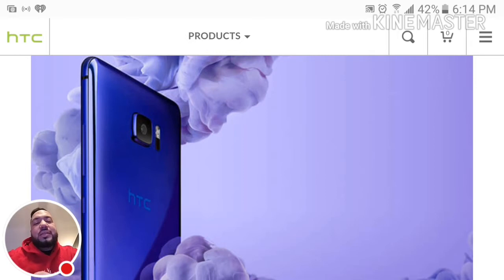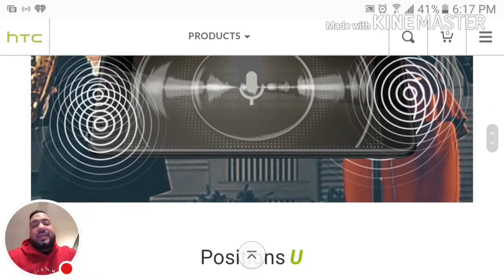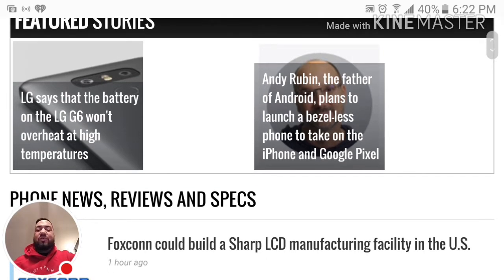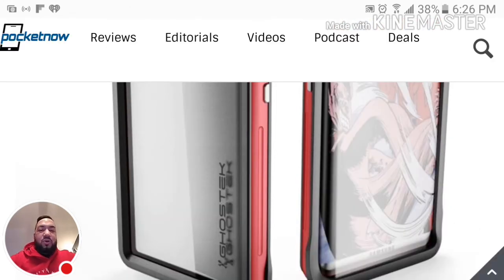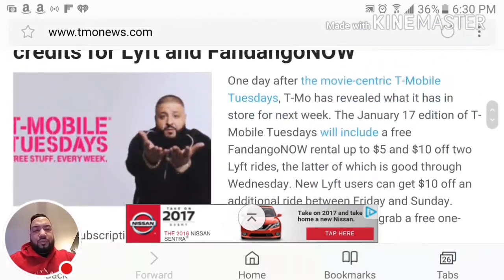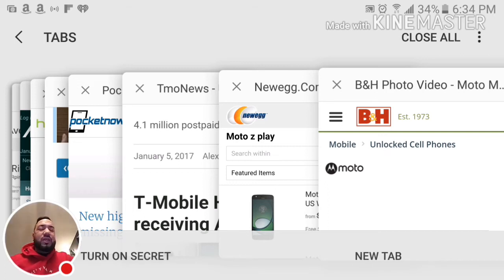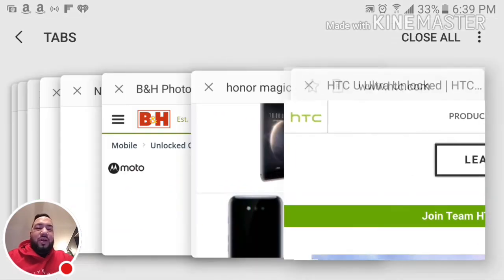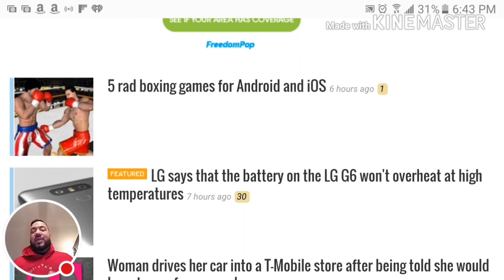HTC U Ultra, Samsung S8, Honor Magic, LG G6, & Tech Deals.. Podcast #8